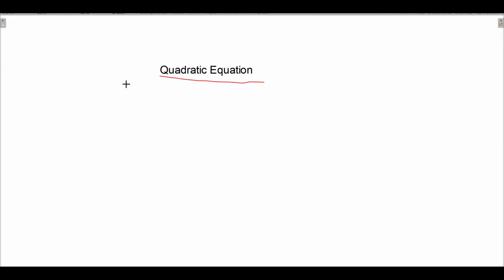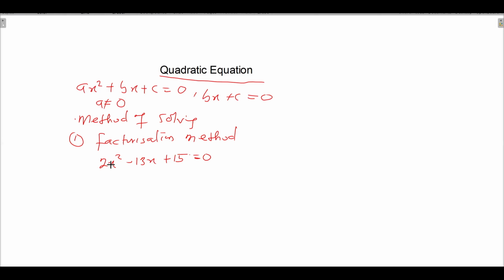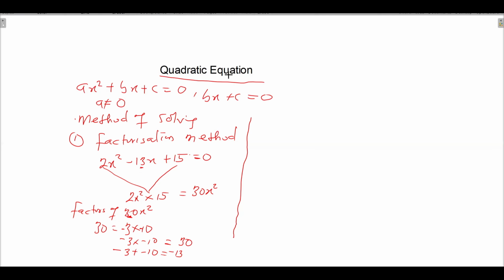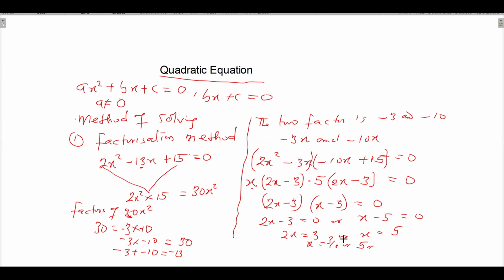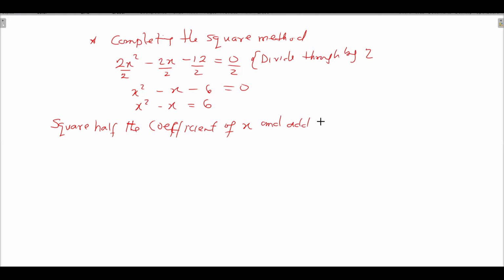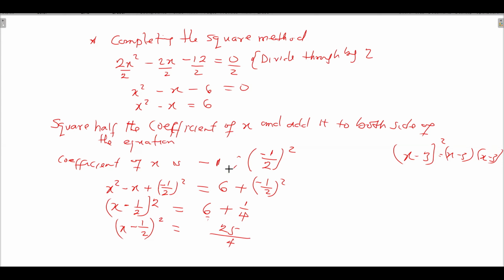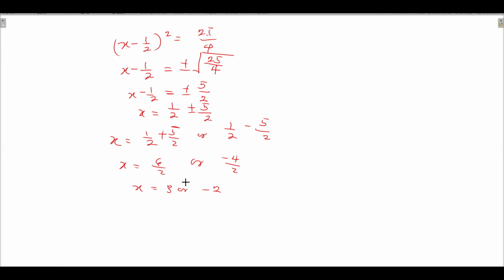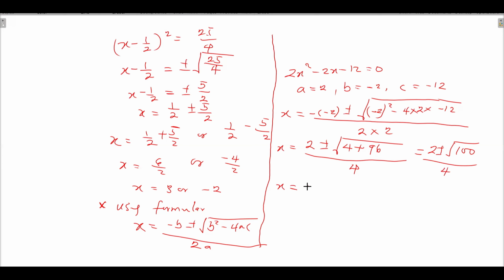HOW TO Solve ANY Quadratic Equation in Algebra with EASE!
Master the art of solving quadratic equations with ease! In this video, we'll show you a step-by-step guide on how to solve any quadratic equation in algebra, no matter how complex it may seem. From factoring to using the quadratic formula, we'll cover it all. Whether you're a student struggling with quadratic equations or a math enthusiast looking to improve your skills, this video is perfect for you. So, sit back, relax, and get ready to solve quadratic equations like a pro!